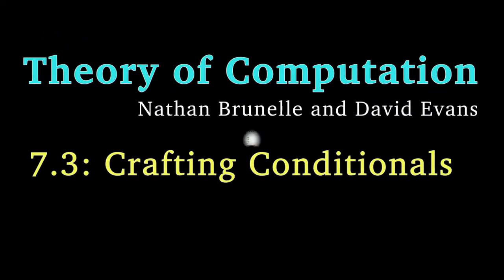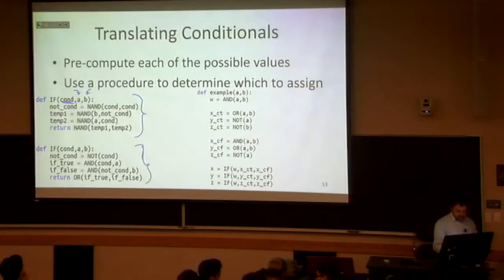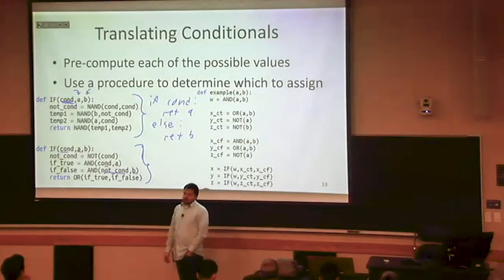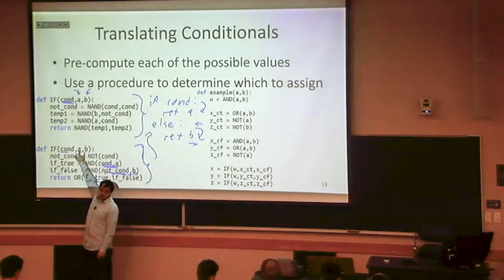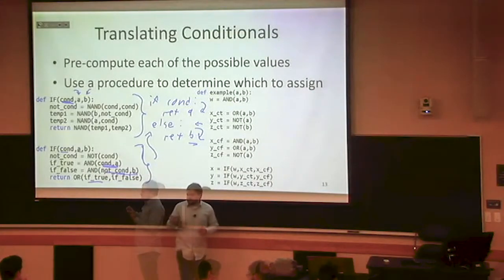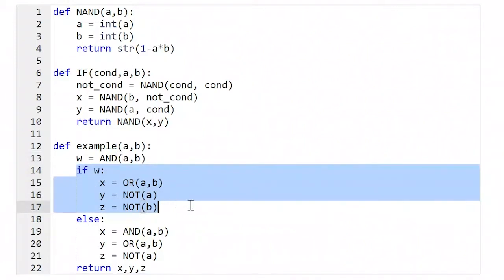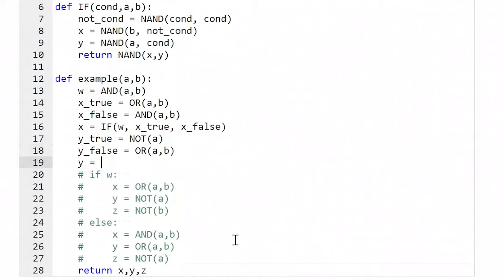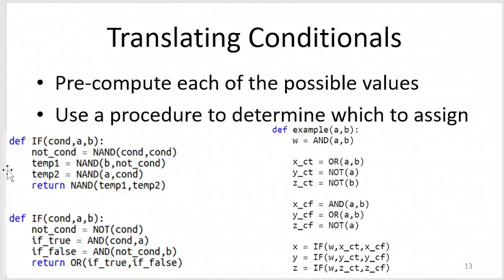Constructing Conditionals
7.3: Crafting Conditionals
Defining IF as a procedure